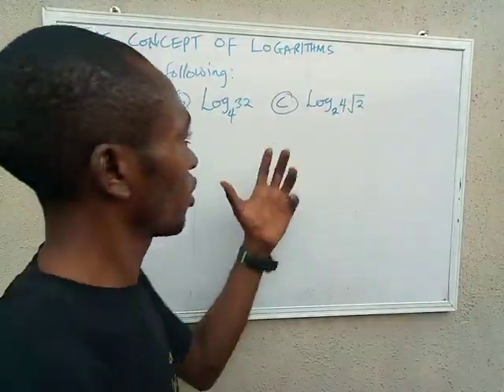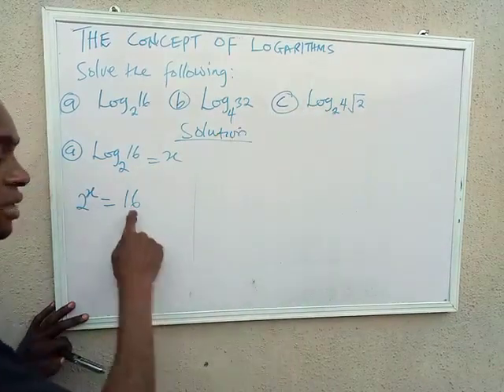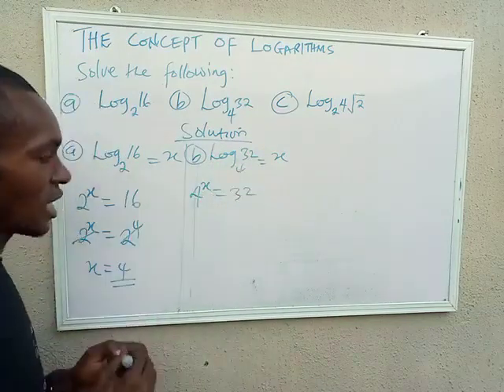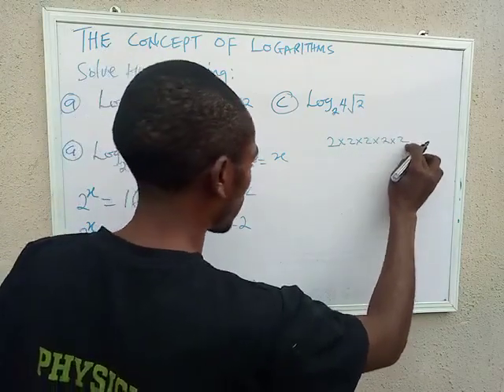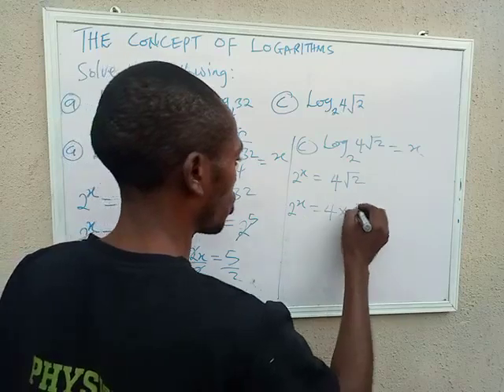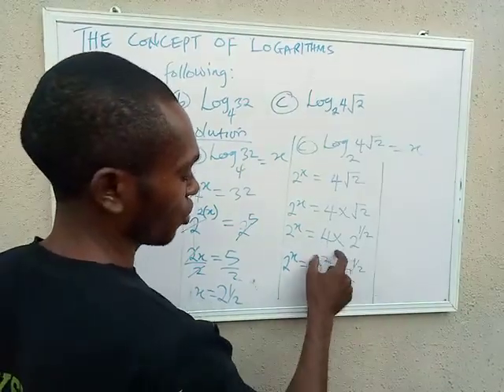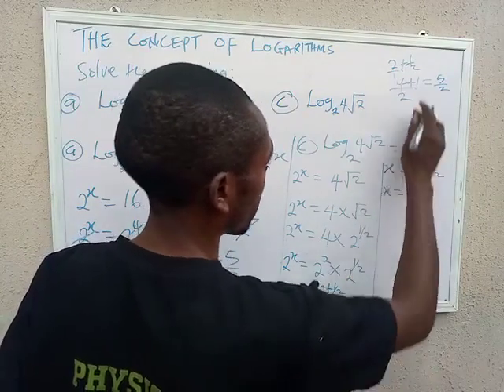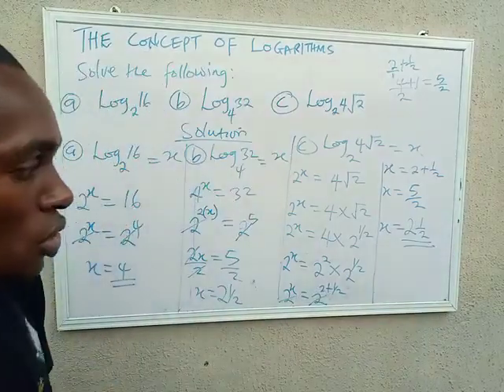THE CONCEPT OF LOGARITHMS